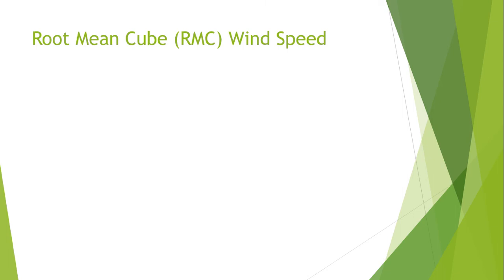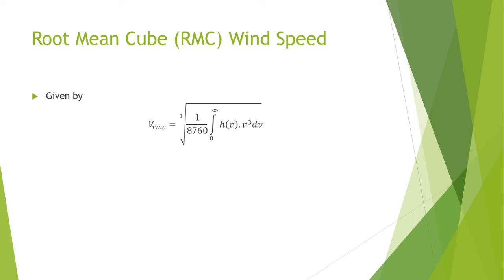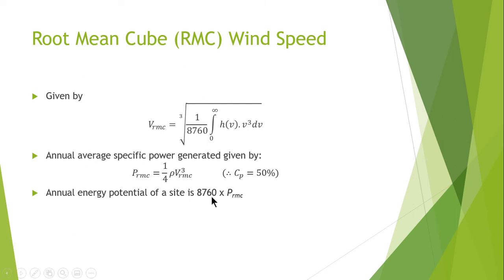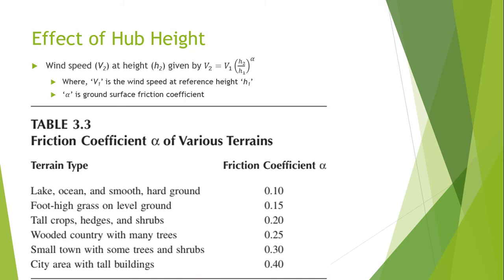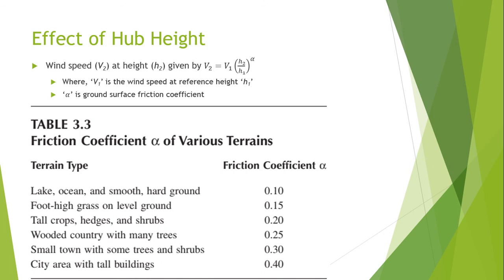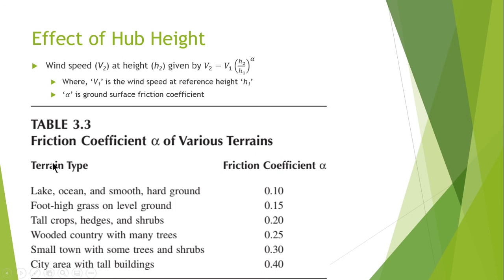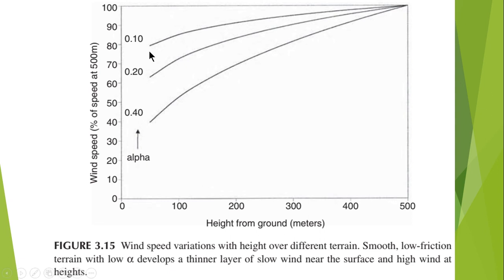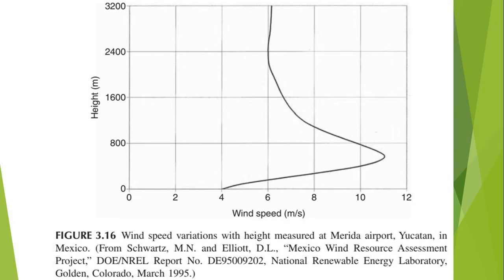LECTURE #23 - 2 WIND SPEED ROOT MEAN CUBE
In this lecture I will discuss about the wind speed Roor mean cube formula usage